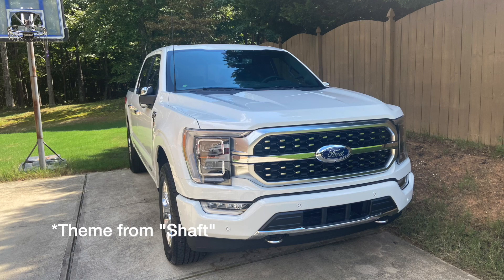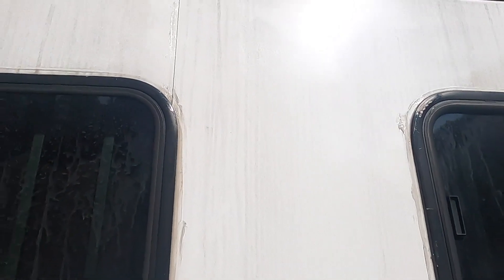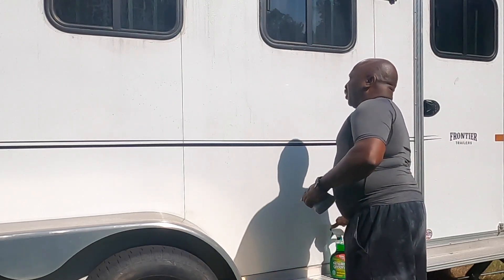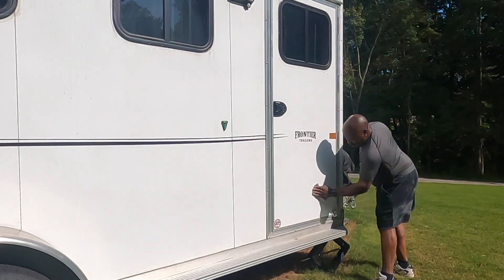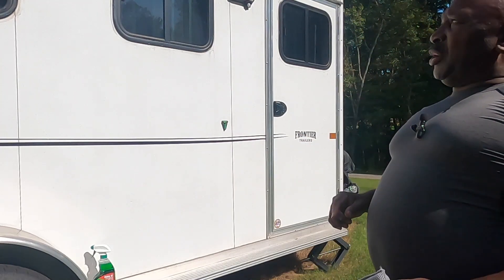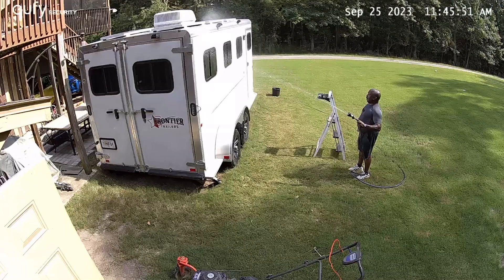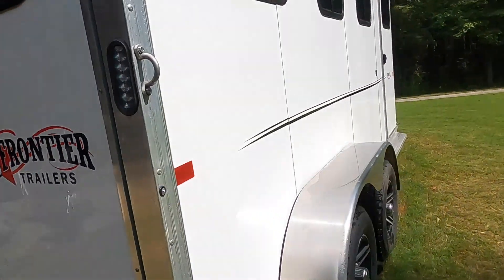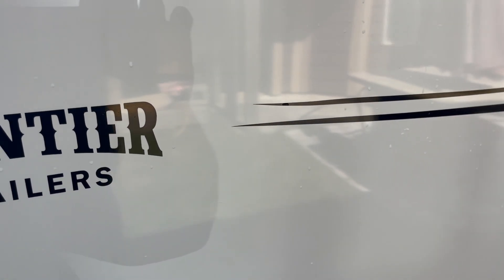Cleaning Exterior of Converted Trailer (Angel Star)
Freddy B Trucking and RVing